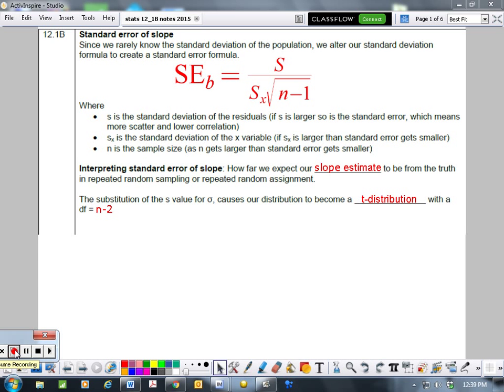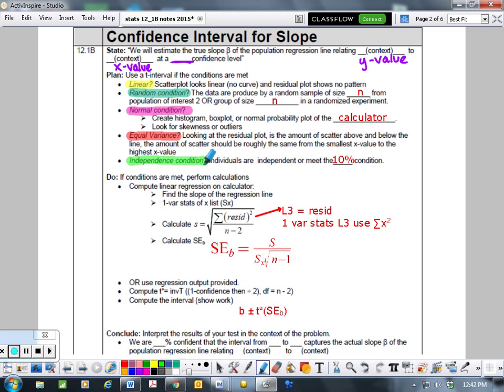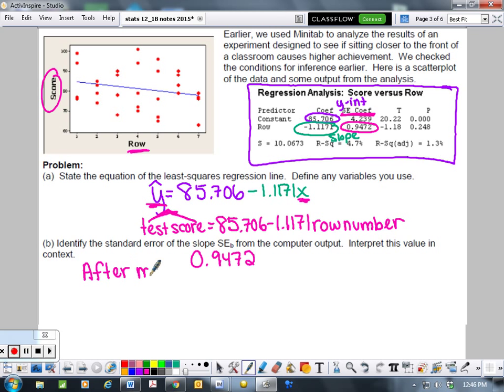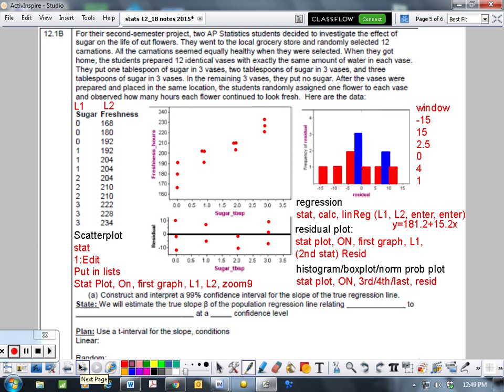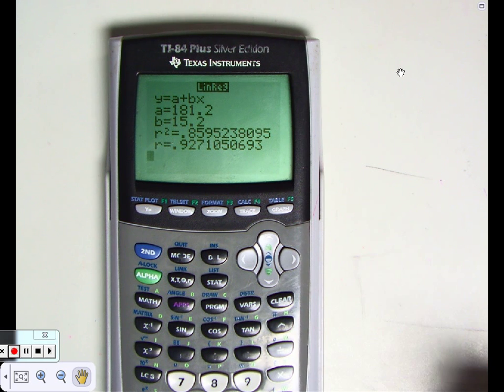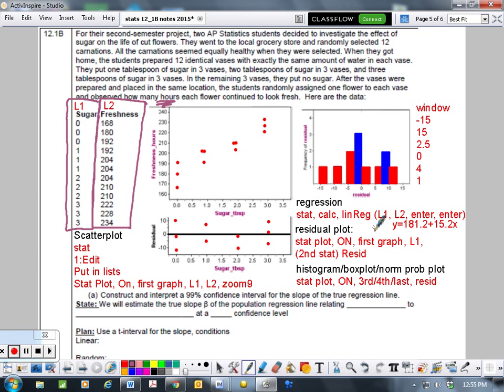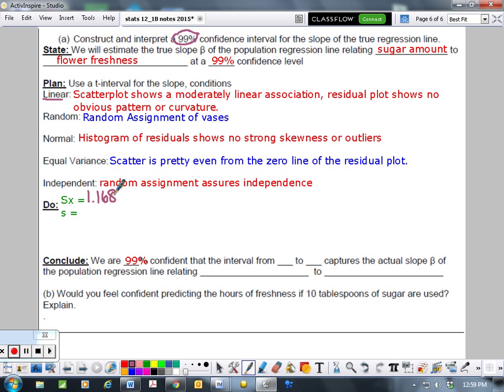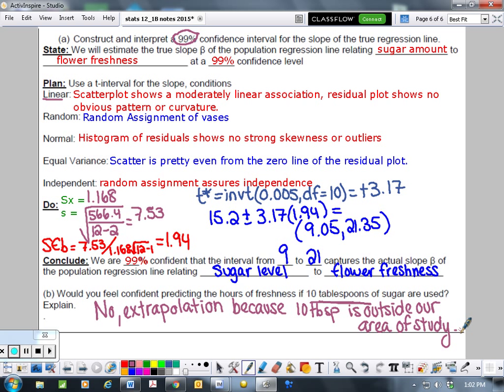stats 12 1B notes